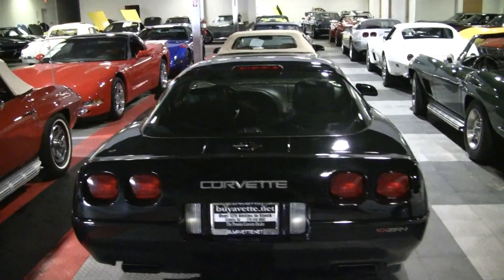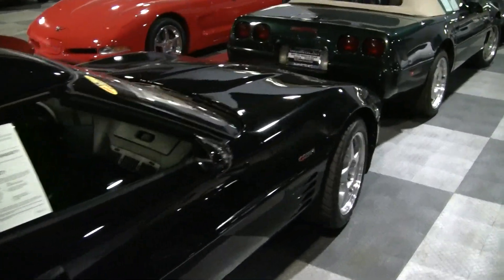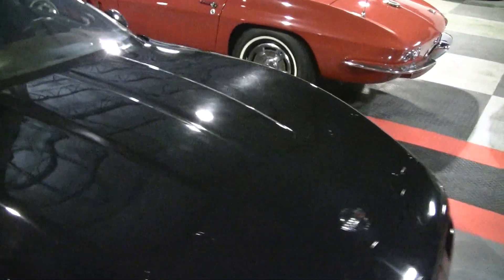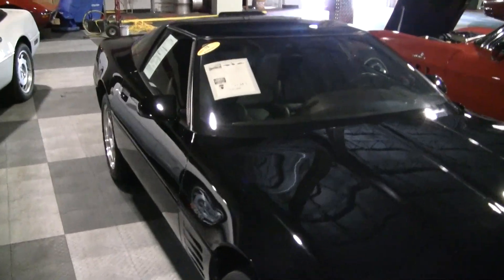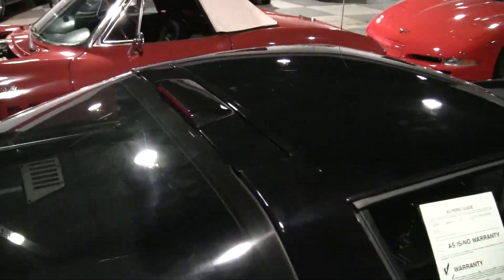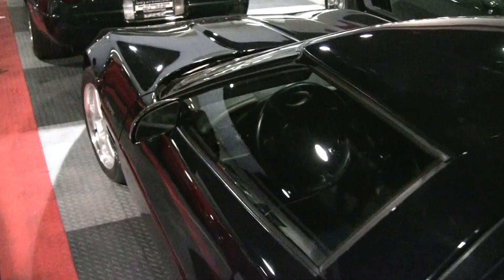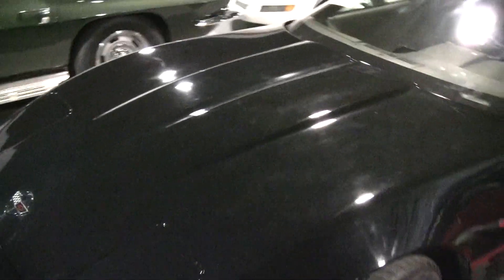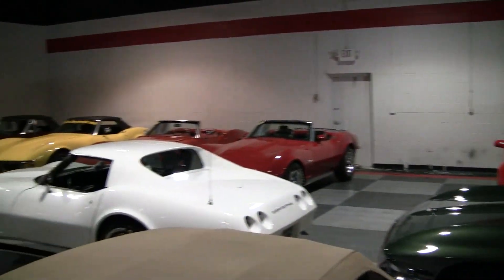1992 Corvette ZR1 for Sale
1992 Corvette ZR1 Stock 2233C Black exterior, Black leather interior, glass top. 375hp DOHC LT5 engine, 6 speed manual transmission, posi rear-end. With just 7,169 original miles on the odometer, this stealthy 1992 Corvette ZR1 is still showroom fresh, and in outstanding condition. Paint on this car is in very good condition, with a deep shine; glass top shows a small hairline crack at the passenger front corner, but is otherwise excellent with no de-lamination. ZR1-specific (and currently unavailable) windshield is in excellent condition, showing none of the de-lamination that can be common on ZR1s. Window sweeps are soft, and in excellent condition with no cracks; rear hatch seal is in fair condition with typical corner breaks. Door and window weatherstripping is in excellent condition. This car currently wears a set of painted 1994-95 ZR1 style wheels, which are in very good condition. These wheels wear correct (and also out of production) Goodyear Eagle GSC tires, showing 8/32nds tread remaining in the front, and 6/32nds tread remaining in the rear. Original wheels will come with the car as well. The interior of this 1992 Corvette ZR1 shows excellent condition factory leather seat covers, door panels, center console, and even carpet. The steering wheel shows a fingernail scuff, but is otherwise in excellent condition. Seats are super soft, and do not even show so much as a wrinkle in the leather. This car is completely factory stock other than a set of floor mats with the C4 logo. Subframe is clean, and rust and corrosion-free. The C4 ZR1 is still to date the ONLY Corvette engine with more than one camshaft, making it also perhaps the most exotic engine ever available. Factory features include dual power leather sport seats, FX3 Selective Ride and Handling, glass top, electronic climate control, Bose CD/Cassette stereo, low tire pressure warning system, fog lamps, 6 speed manual transmission, 375hp all-aluminum LT5 engine, power windows, power locks, power steering, power brakes, power mirrors, power antenna, tilt, cruise control, ABS, traction control. 7K Miles. FREE 2 YEAR/50K ADDITIONAL MILE WARRANTY, GOOD AT ANY REPAIR FACILITY NATIONWIDE!!